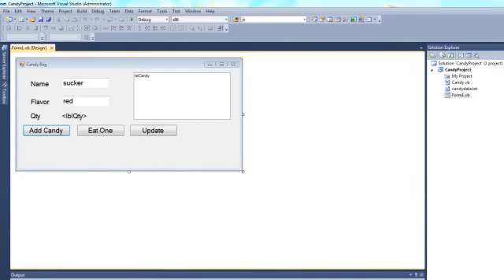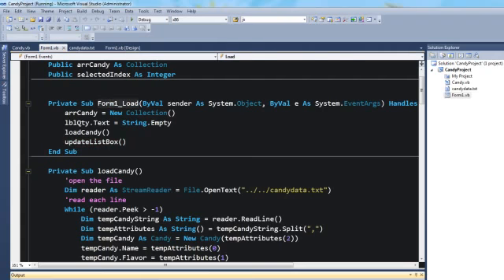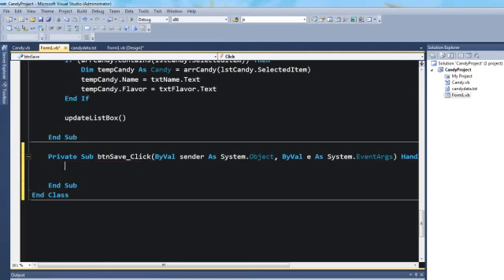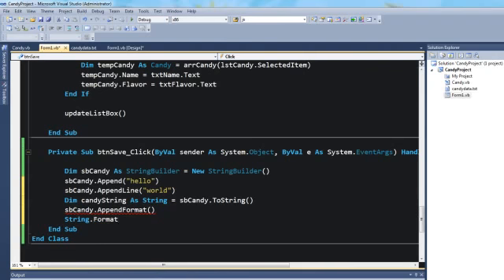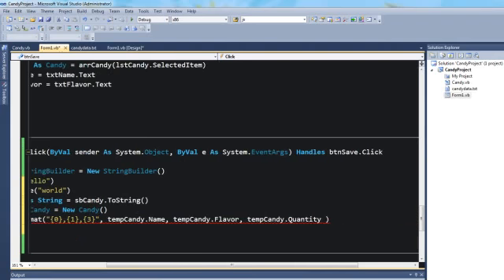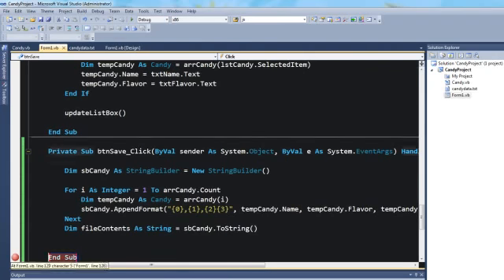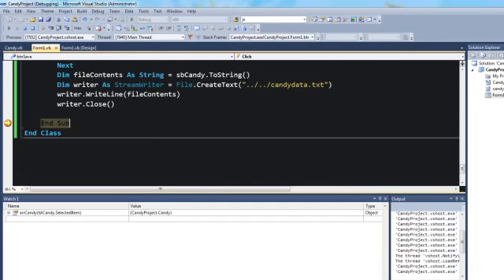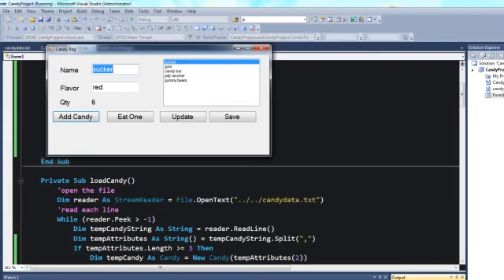VB .NET Saving Collection data to text file